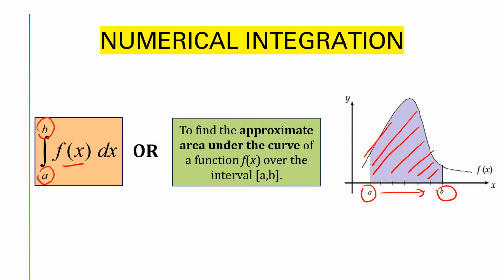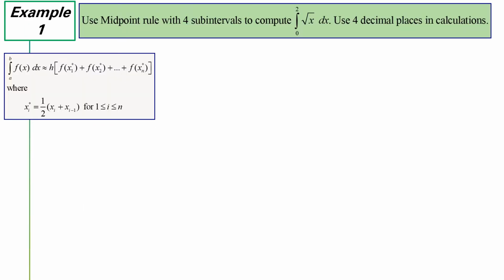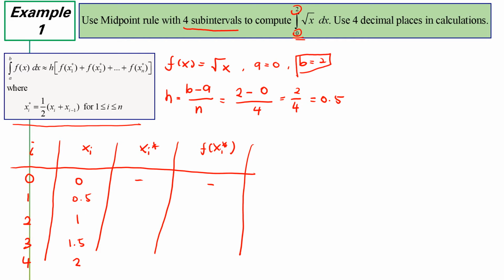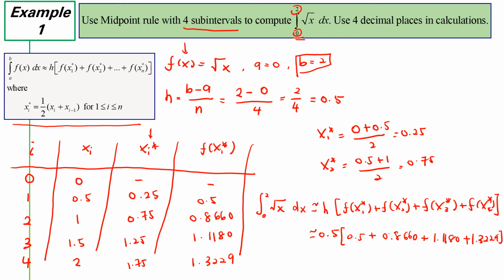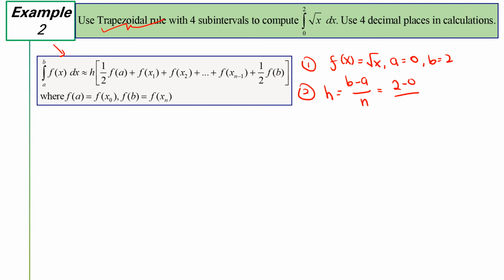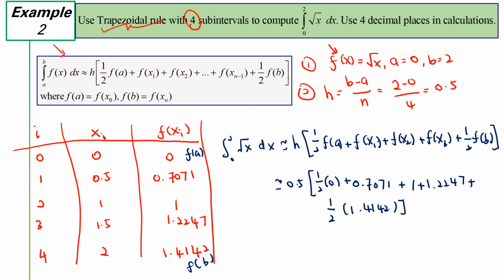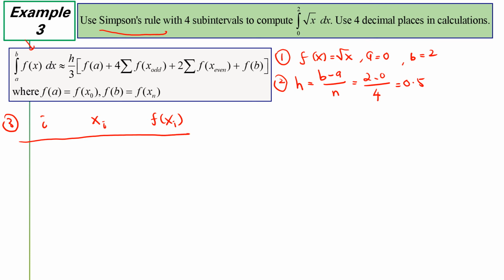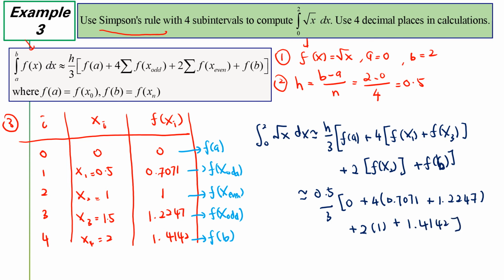3.4 Numerical Integration